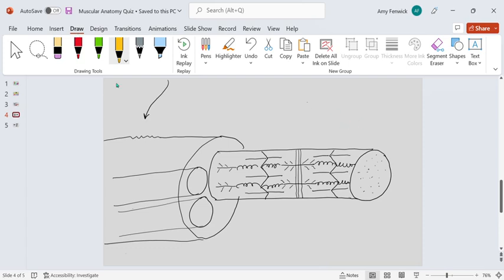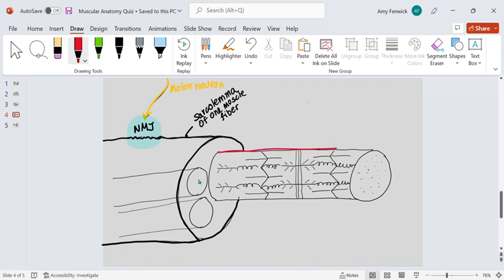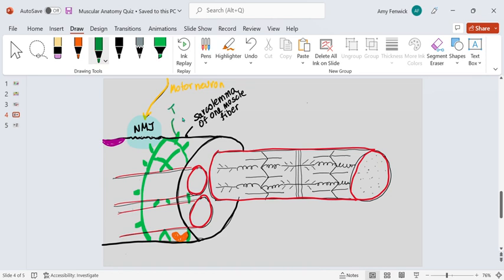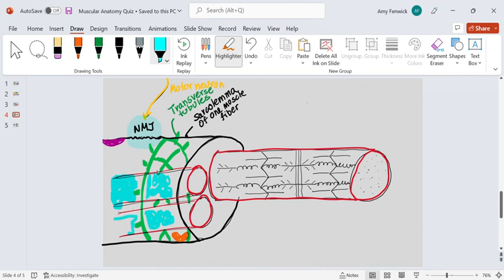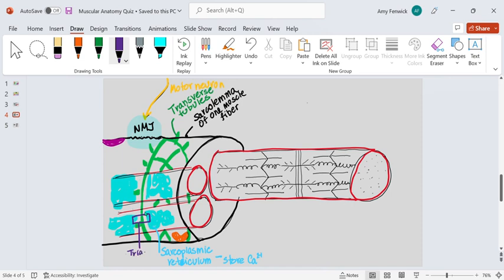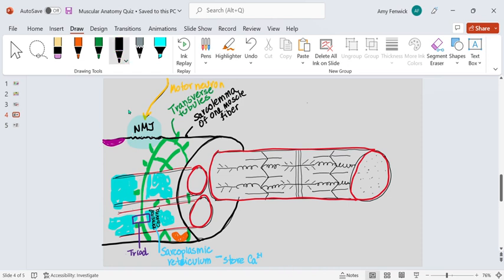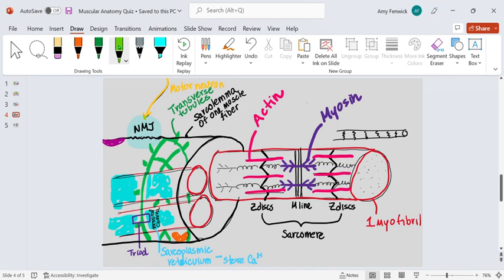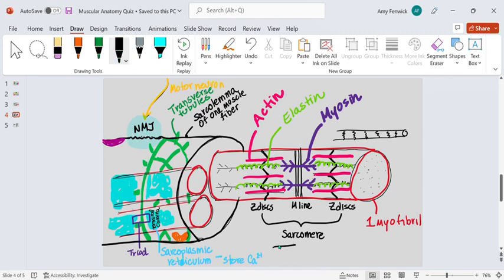Anatomy of One Muscle Fiber default